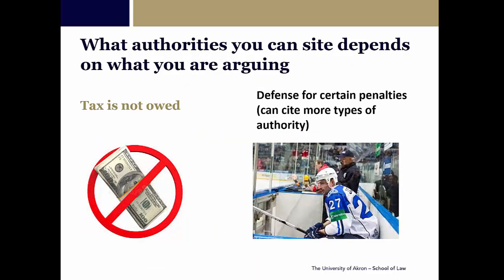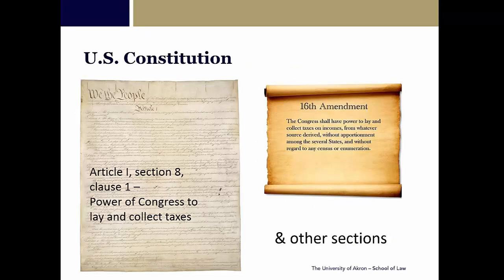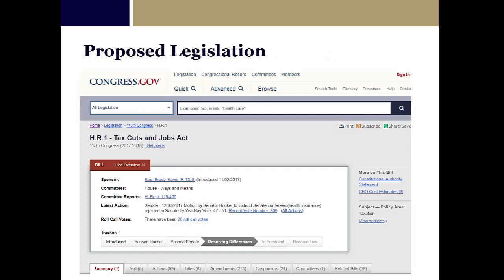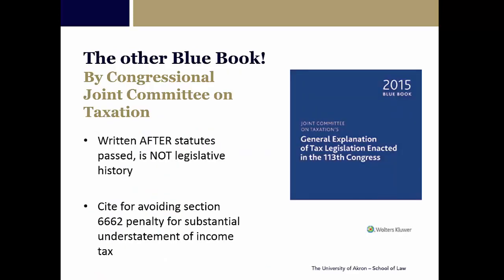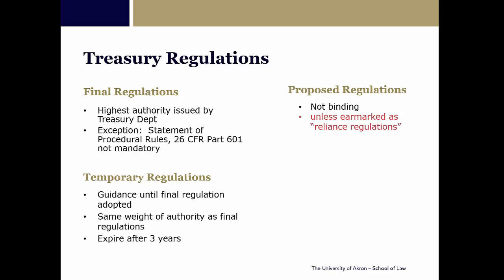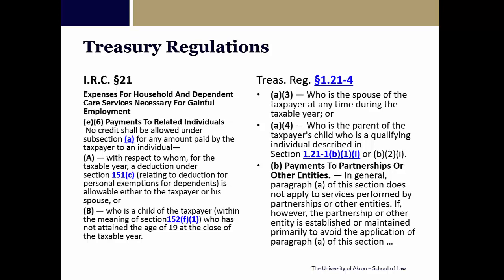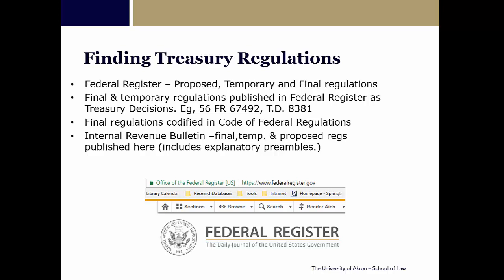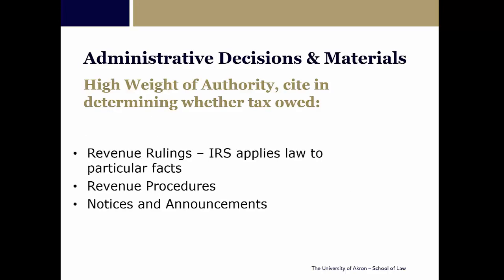Tax Law Research Video 1 - Overview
An overview of all the sources of tax law and their relative authority.